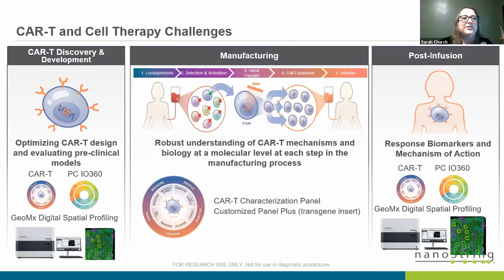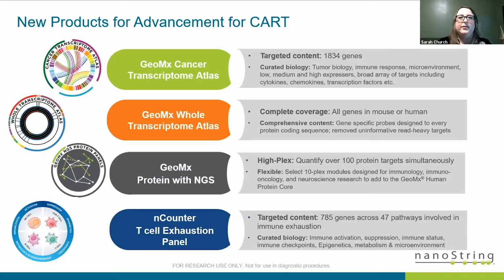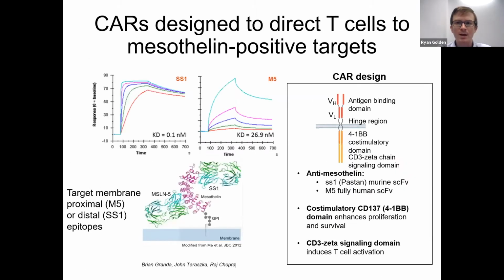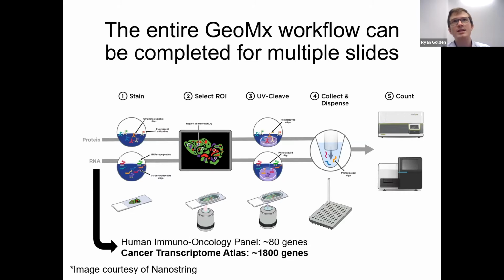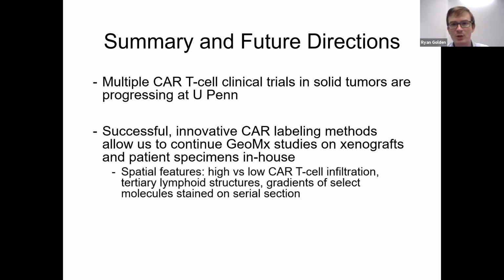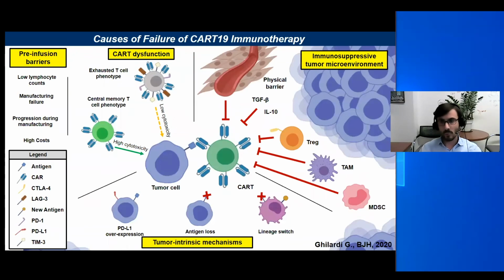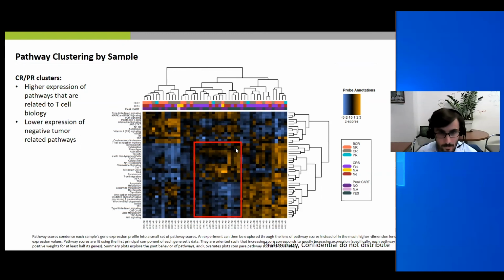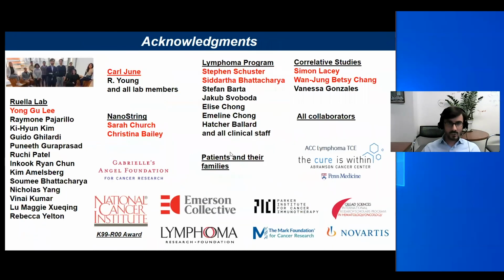New Approaches for CAR-T Cell Therapies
This video features presentations from NanoString technologies and collaborators from UPenn and Garvan Institute who are focused on investigating CAR-T and cellular therapies in hematological and solid malignancies.

These researchers share their experiences using the GeoMx® Digital Spatial Profiler and the nCounter® CAR-T Characterization Panel to study new ways of spatially profiling CAR-T in lymphoma & solid tumors and in TCR expression.

About Nanostring:
Our mission is to map the universe of biology. Learn how we can help accelerate your research with the nCounter® CAR-T Characterization Panel